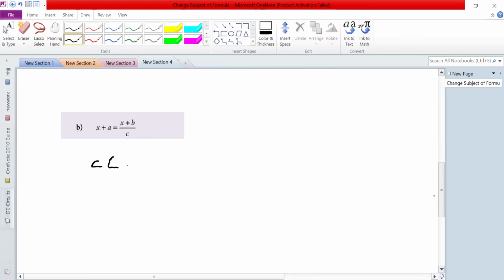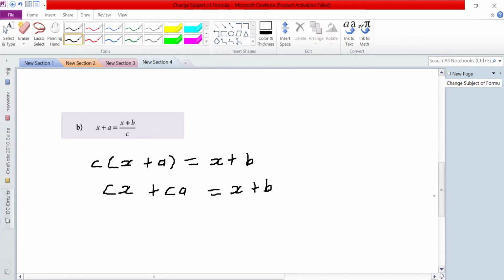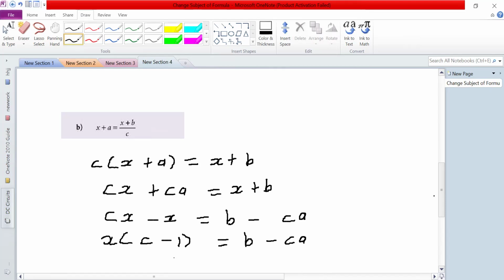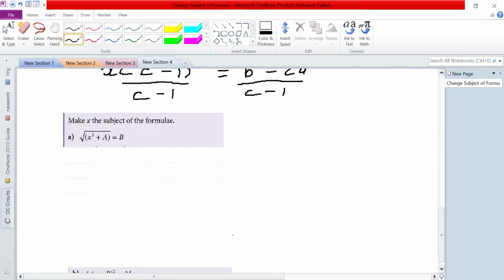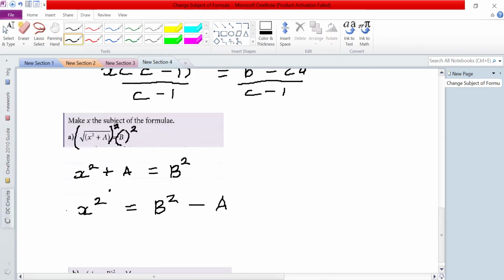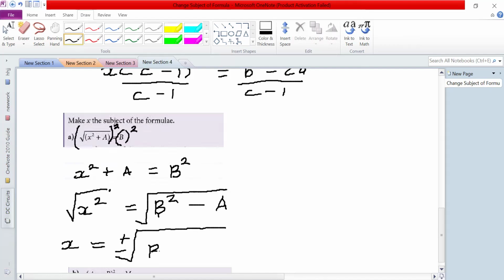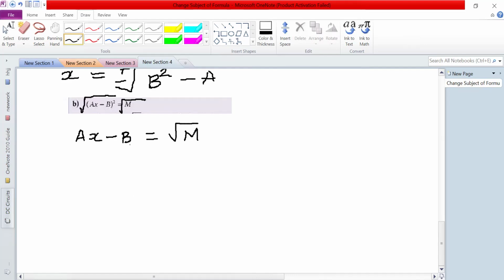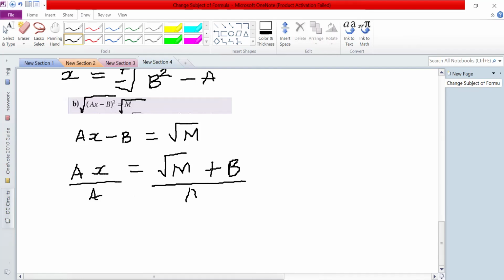Change subject of formula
join whatsapp group on

Download the complete provisional drivers licence study pack including highway code